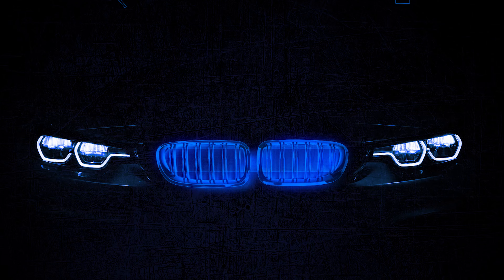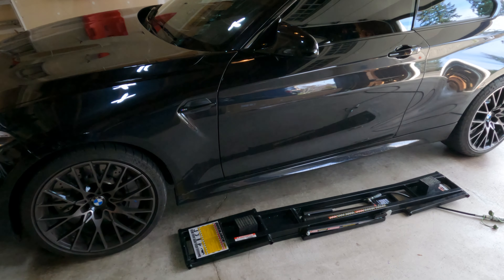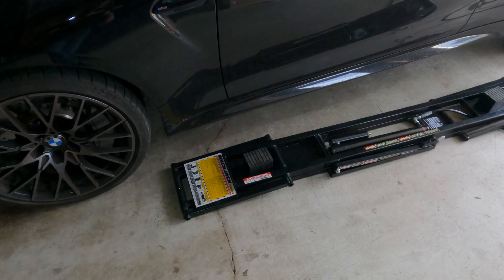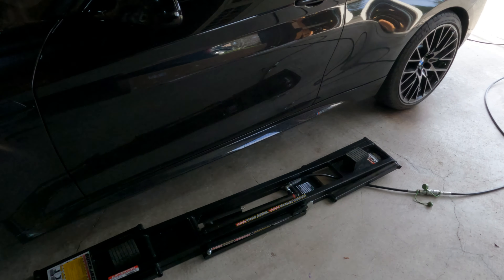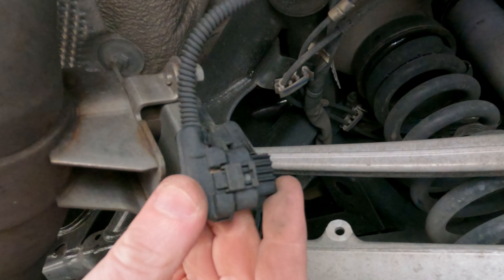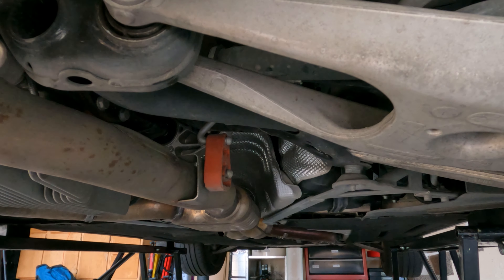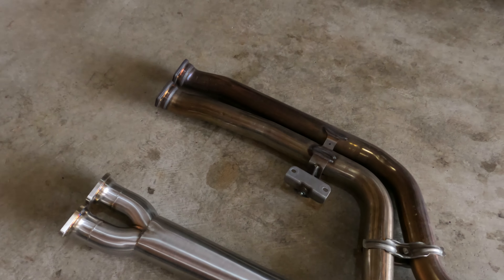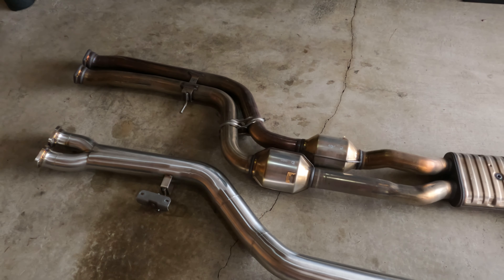GREAT way to improve the sound of your BMW M2C...@TheActiveAutowerke midpipe install DIY!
Howdy all!

One of the most common complaints about the BMW S55 motor is the sound.  It's said to be raspy.. its said to sound like a weed eater!  One of the BEST ways to change and improve that sound is with the @TheActiveAutowerke performance midpipe!

I want to show you how to do this install yourself and easily make a huge difference in your M2 Competition.  This installation isn't hard and something you can do easily yourself, and I will appreciate the dramatic change it will bring to your car!

Required parts and tools:
Active Autowerke perfomance midpipe including F-brace
11mm, 13mm, 15mm socket and wrench
E10 reverse torx socket
12inch socket extension and wobble
T6 allen socket
Torque wrench
metal file
old hose clamp
Sawzall and metal cutting blade (or similar)

Torque Values
11mm nuts - 19nm
E10 bolts - 28nm
T6 allen bolts - 24nm
13mm nuts (red and black hangers) - 19nm

If you wanted to replace 11mm nuts and gaskets
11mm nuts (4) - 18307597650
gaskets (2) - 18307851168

Nice to have:
Good lighting